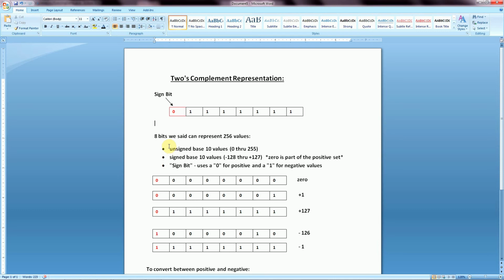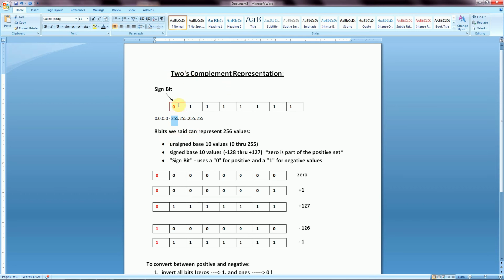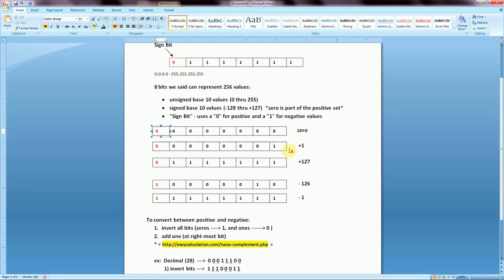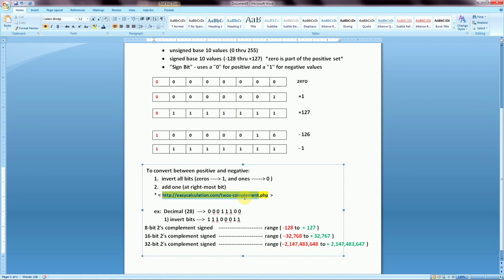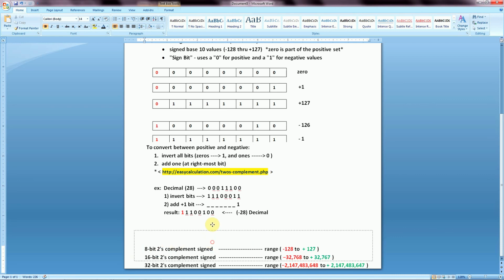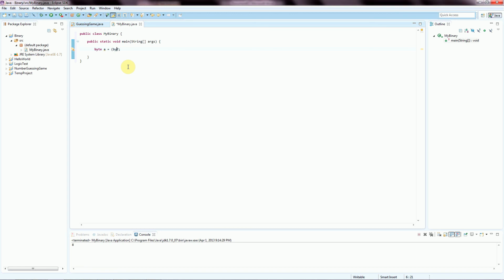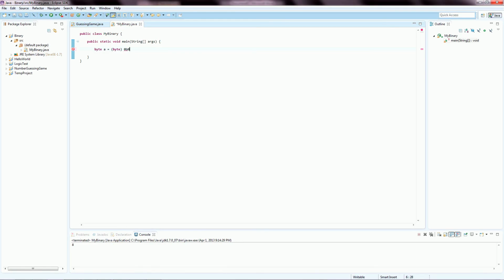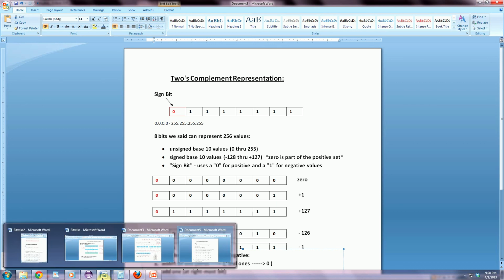Java Programming Tutorial: Two's Complement Representation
Explanation of the Two's Complement Signed Representation in binary, as used by the Java programming language to differentiate between positive and negative values (for types long, int, short, byte). Also shows how to explicitly set a variable value using binary bit patterns within the Java programming language.